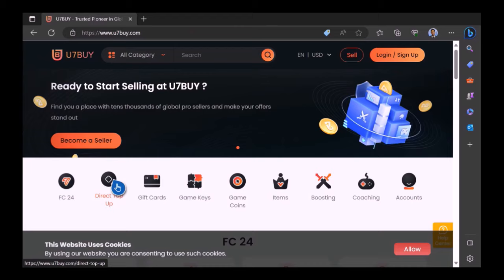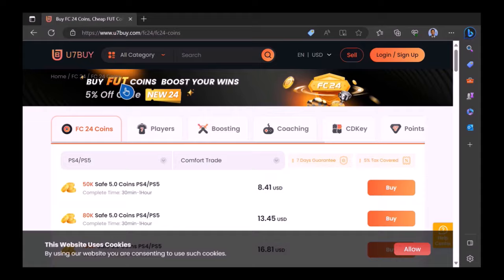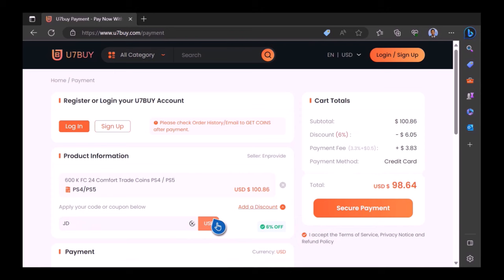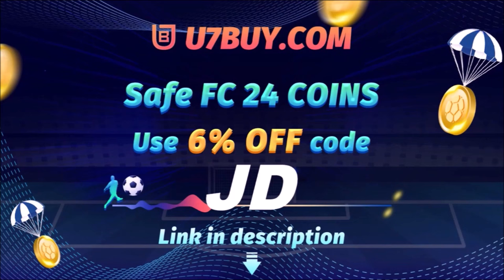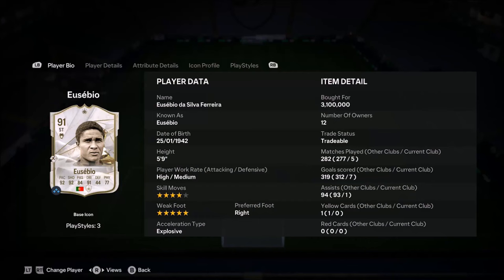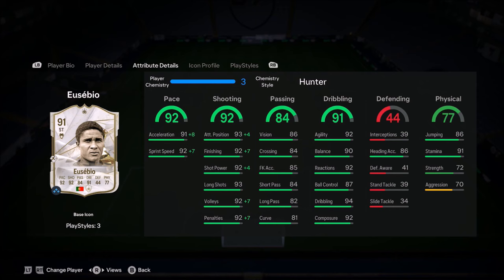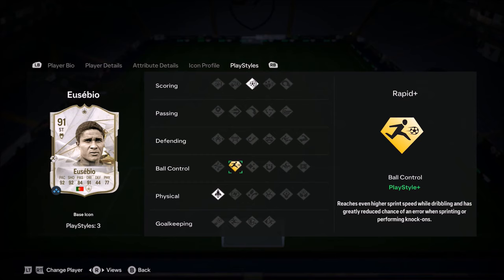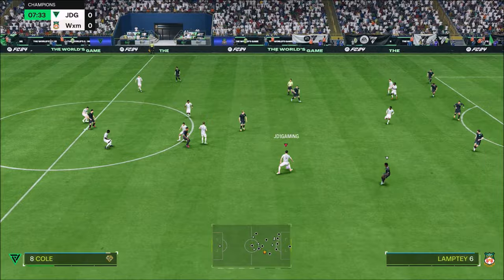THE GOAL MACHINE!!!!! ICON 91 RATED EUSEBIO PLAYER REVIEW - EA FC24 ULTIMATE TEAM